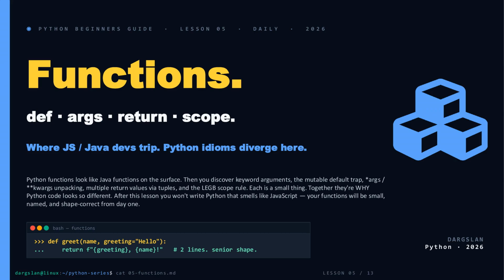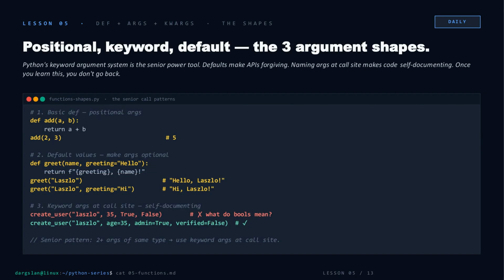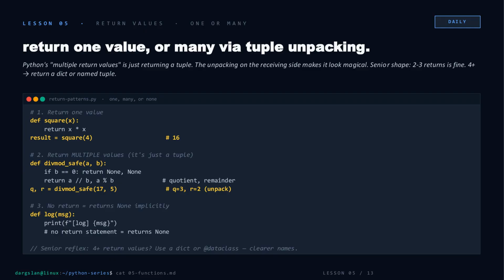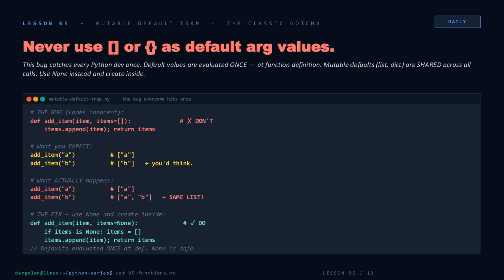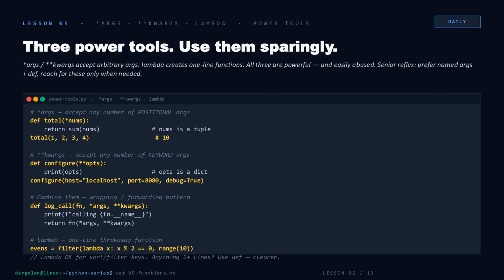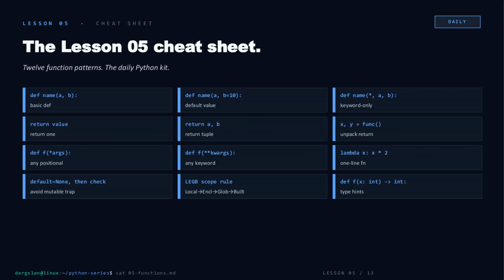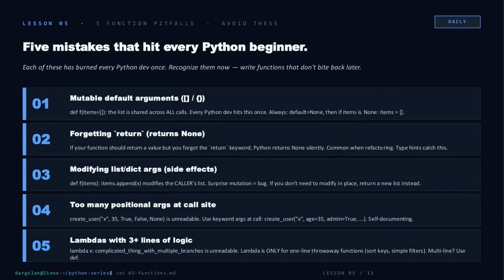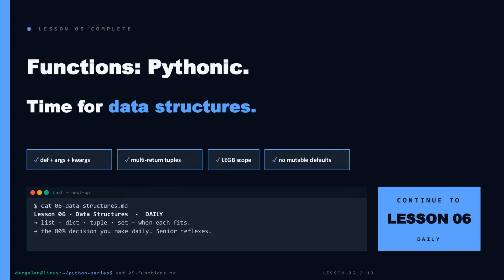Python functions: def, args, *args, **kwargs | L05 · Daily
Python functions — the 3 argument shapes (positional, keyword, *args, **kwargs) and the scope rules that confuse devs from other languages.

You'll learn:
• def with default arguments (and the mutable-default-argument trap)
• *args + **kwargs — when to use, when NOT to
• Keyword-only arguments (def f(*, x): — modern Python)
• Returning multiple values (it's a tuple, not "multiple returns")
• Scope: LEGB (Local, Enclosing, Global, Built-in) — the rule that surprises everyone

The dev-from-other-language gotchas:
• Default args are evaluated ONCE at def time (not per call)
• `global` and `nonlocal` exist for a reason — but most code shouldn't need them
• Functions are first-class citizens (pass them around like values)

→ Next: L06 Data Structures — list, dict, tuple, set